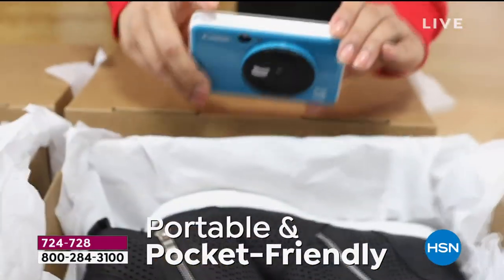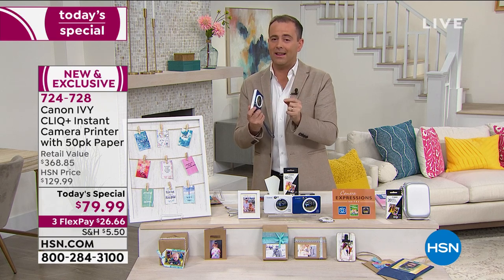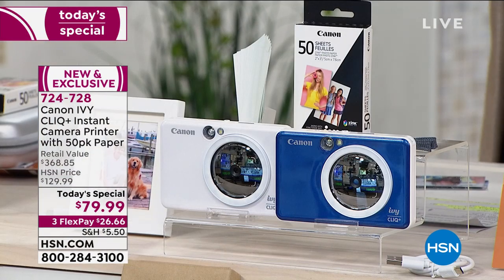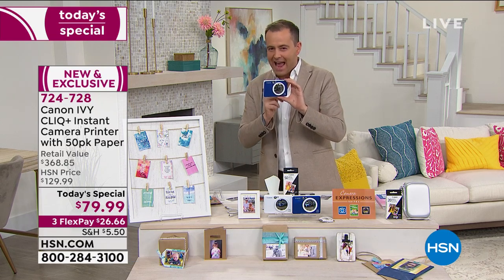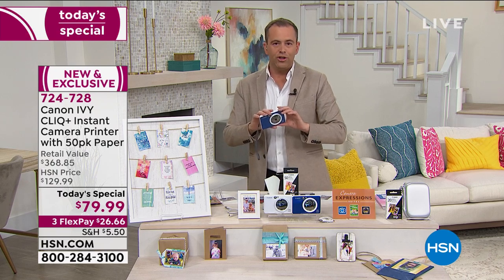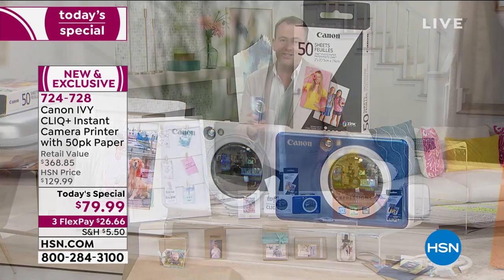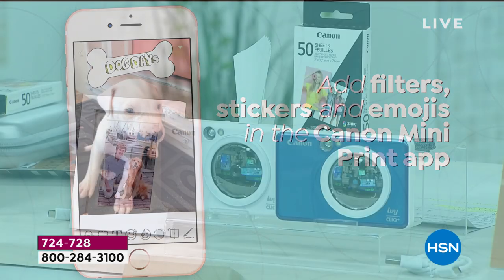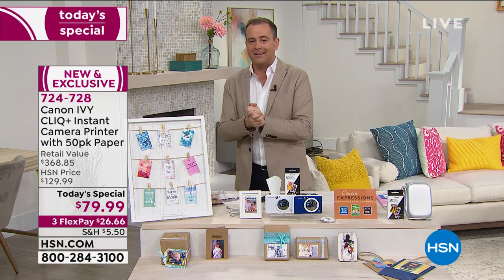Canon IVY CLIQ+ Instant Camera Printer with 50pack Photo...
Canon IVY CLIQ+ Instant Camera Printer with 50pack Photo Paper
This instant camera and mini photo printer was designed to fit in your pocket, so you can take it anywhere! The camera features a mirror and LED ring for taking perfect selfies, and the builtin printer produces 2" x 3" prints with a peelandstick back for even more fun. Connect it to your smartphone to use the remote shutter function, or to edit and add filters, frames and other effects to the photos in your phone's gallery before printing.

    IVY CLIQ+ Instant Camera Printer
    microUSB cable
    Wrist strap
    Quickstart guide

Bundled Goodies

    50pack ZINK photo paper
    Camera Expressions Suite 2 voucher